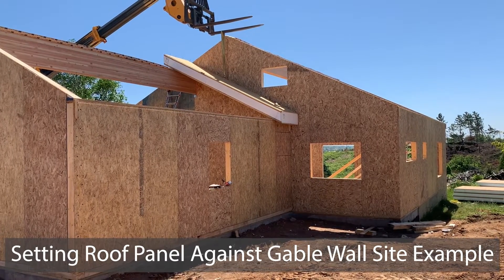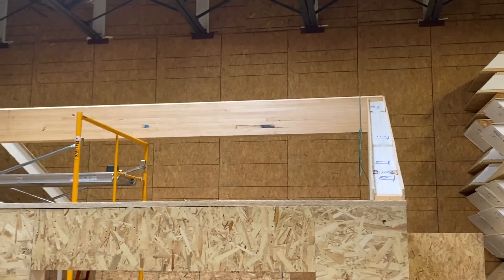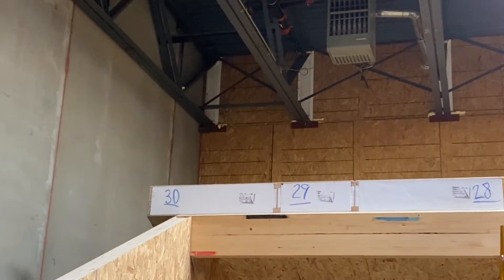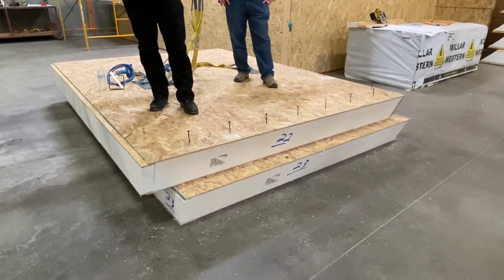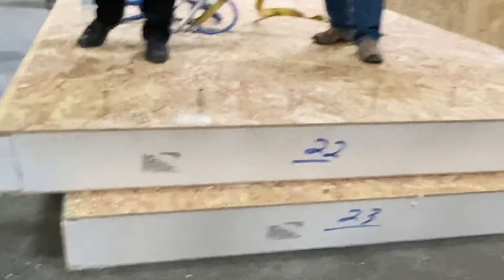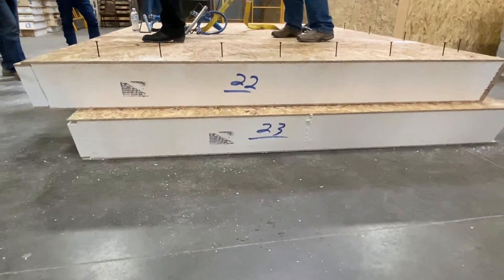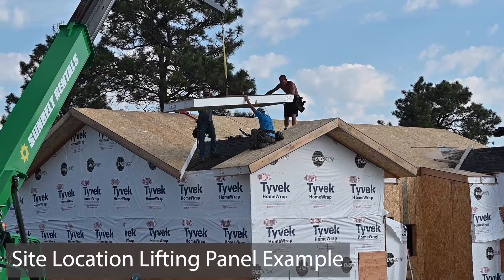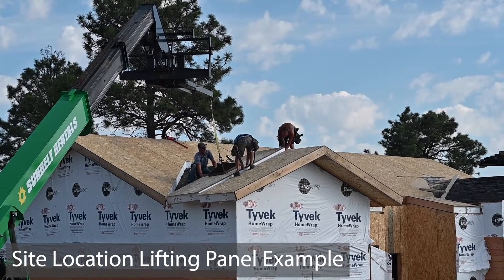How To Set Enercept SIP Roof Panels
Live chat with an Enercept SIP expert and ask questions you have about building with structural insulated panels. Are you ready to take the next step toward building with SIPs? Let us know the details of your project; we'd welcome the opportunity to hear more and prepare an estimate for you.
A SIP roof system provides superior insulation and durability. Enercept Ready To Assemble roof panels are pre-cut to your specifications, eliminating concerns about cutting. With Enercept, compound angles are no problem.
Since the SIP roof panels replace trusses in your building, you have more space to work with.  You can utilize that space to create a loft area, a second story, or a conditioned attic space.
Or mix and match how your bonus space is used.  Enjoy the open feel of a vaulted ceiling in your great room. Meanwhile, use a conditioned attic space over your kitchen for a convenient storage area that is also comfortable. On the other side of the great room, utilize a loft space for your personal office area.
You may even want to leave the bonus space unfinished but ready for future use as your family grows.
With a SIP roof, you can take advantage of every square foot in your home.
A SIP roof system is installed more quickly that truss framing.
Instead of setting trusses, adding the exterior sheathing, and finally insulating your attic - everything is completed in fewer steps.  You will still need some support in the form of a ridge beam or rafters, but they will be spaced further apart and will take less time to install.
Plus, with the Enercept roof system, wiring chases can be installed at the factory ready to be wired on site.
SIPs can be made to a maximum of 8-feet wide and 24-feet long. A panel this large can cover a lot of area quickly.
A panel thickness of 10” yields an “R” value of 38.  But, that is just part of the story, SIPs are also airtight and virtually eliminate drafts and cold spots. The superior insulating quality of your SIP roof will keep you warmer in the winter and cooler in the summer.
The bottom line, you will save money on utilities each and every month you are in your SIP home.
The I-beam strength of structural insulated panels provides durability that is unmatched by a standard truss-built roof system.
Are you worried about snow? Don't be. A SIP roof can withstand snow loads up to 260 pounds per square foot!
Feel secure knowing you are living in a structure that is 2 1/2 times stronger than stud framed construction.
Structural Insulated Panels are the Environmentally Friendly Building System.  SIPs are made with OSB produced from fast-growing, under utilized, and less expensive trees grown on tree farms.
SIPs use less lumber than stud wall construction.  Plus finished product is airtight & energy efficient.